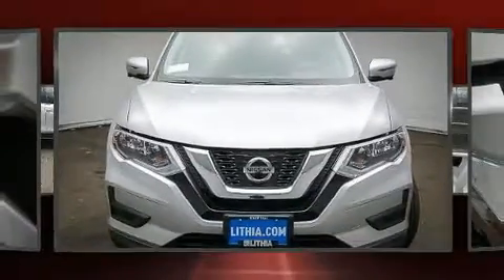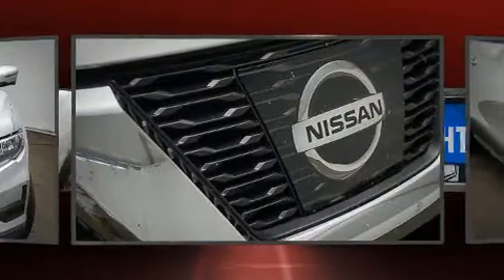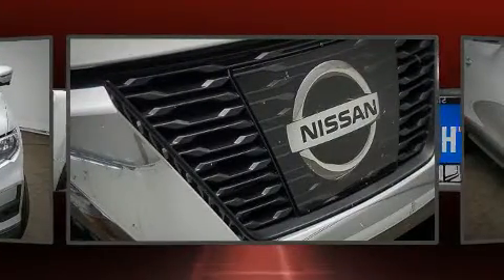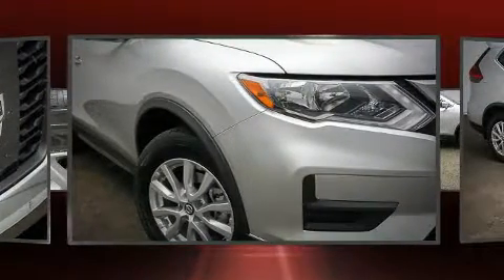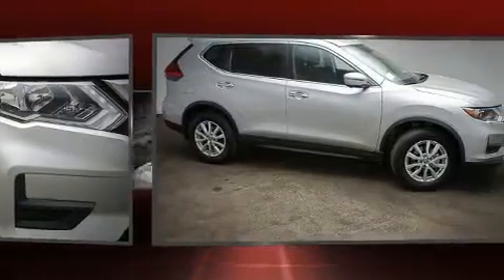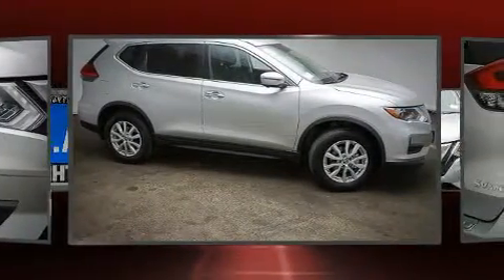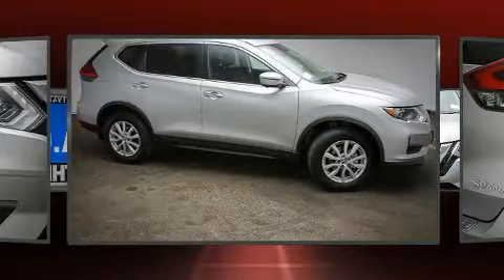2017 Nissan Rogue SV in Eugene, OR 97401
2060 Martin Luther King Jr. Blvd

Discerning drivers will appreciate the 2017 Nissan Rogue. It features an automatic transmission, all-wheel drive, and a 2.5 liter 4 cylinder engine. Nissan prioritized fit and finish as evidenced by: 1-touch window functionality, an outside temperature display, tilt steering wheel, heated door mirrors, blind spot sensor, an overhead console, and much more. Curtain airbags combine with standard stability control in creating a comprehensive safety network. We pride ourselves in consistently exceeding our customer's expectations. Please don't hesitate to give us a call.